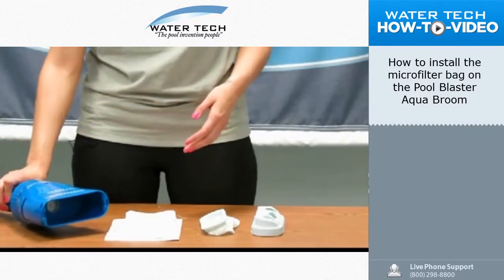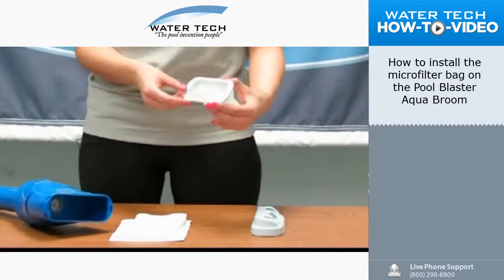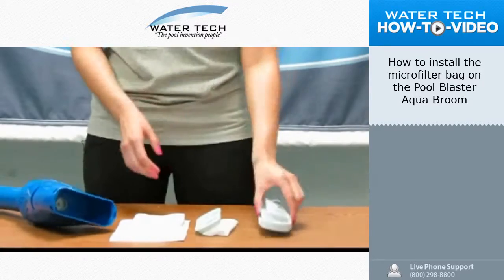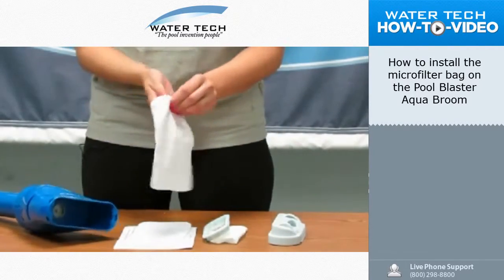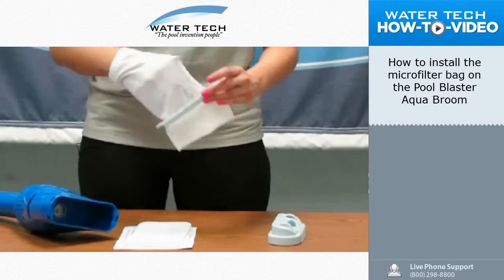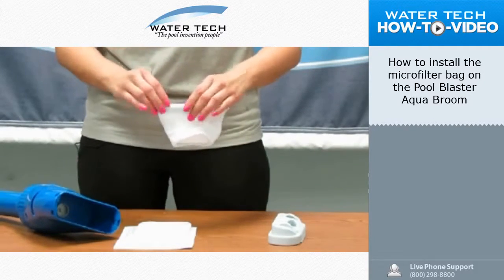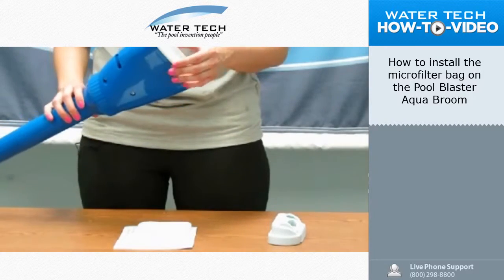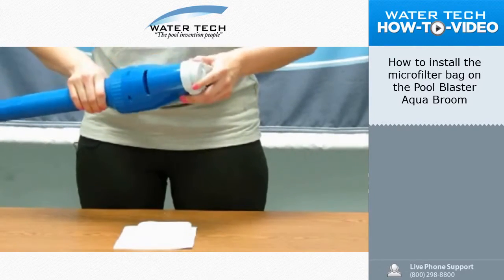WaterTech Aqua Broom - How to install the microfilter bag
Ultra durable, longest lasting, reusable filtration bags that remove fine debris, (sand, silt, bacteria, algae and oil). High Quality filtration material. Removes many causes of cloudy water, including sand, algae, metallic particles and decomposing gunite and concrete.